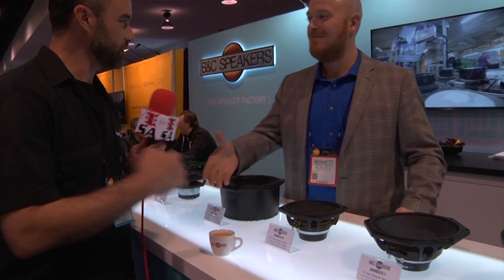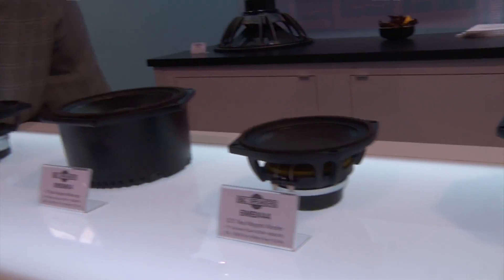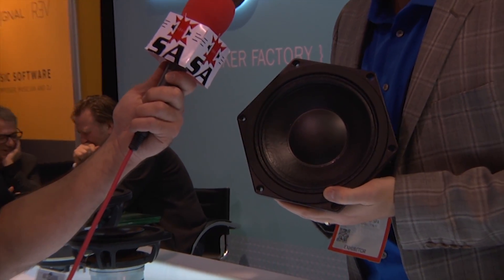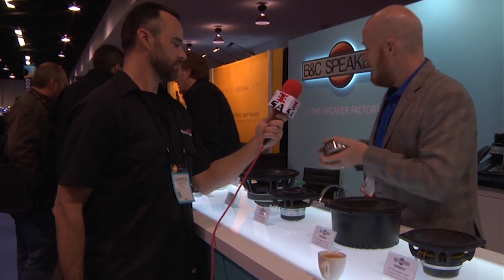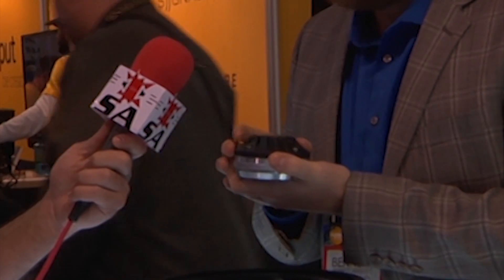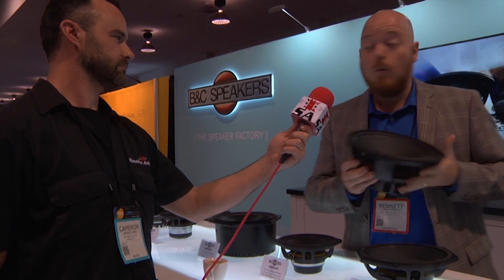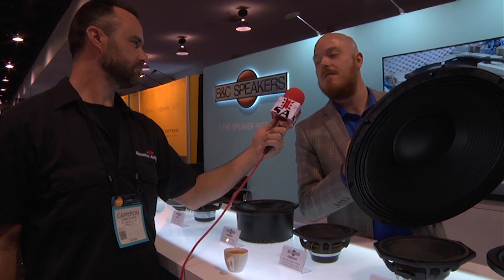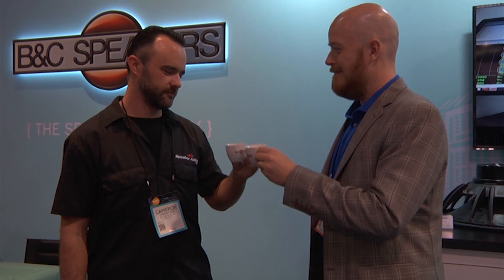B&C Speakers new TOP SECRET technology just released for NAMM 2017 - First Look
Greetings fellow SpeakerAddicts!  Bennett Prescott of B&C has just given us the green light to release what they have been up to right before winter NAMM 2017!!!  We have waited on pins & needles to reveal this just declassified new technology behind their new high end audiophile line of premium drive units.  I don't even know where to begin...  Things such as Inductive motor technology using room temp semiconductors, Doppler annulling PURE DIAMOND Diaphragms - Air Motion RADIAL Transformer compression drivers, Hydrophilic midbass cone drivers and what will surely be the baddest subwoofer ever... the 21" moving magnet transducer with drawn neodymium wire in the motor assembly.

I mean... OMG!!!  talk about raising the bar!   They took the bar & threw it into orbit.  I can't wait to get my hands on some of these drivers.  The diamond driver actually comes complete with armored truck delivery. They have truly thought of everything

Thanks again Bennett!!!

For B&C speakers & all you other speaker related needs be sure to shop SpeakerAddict.  Your West Coast loudspeaker parts dealer/distributor